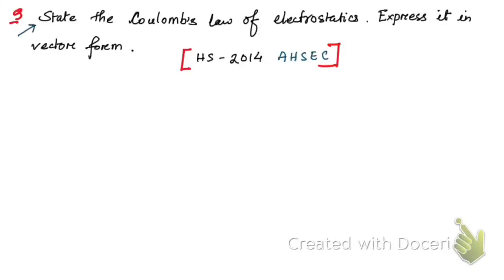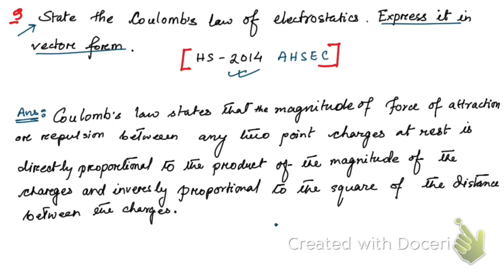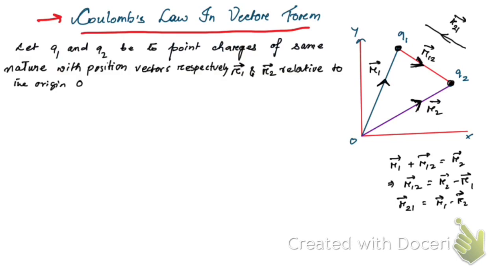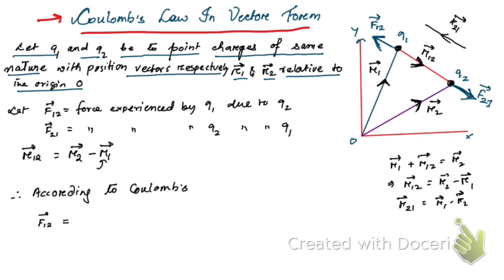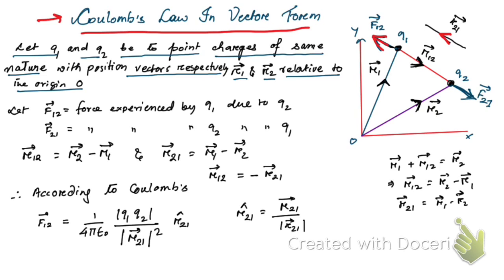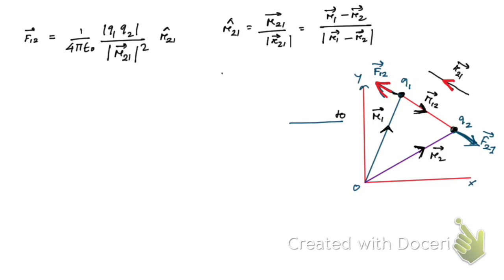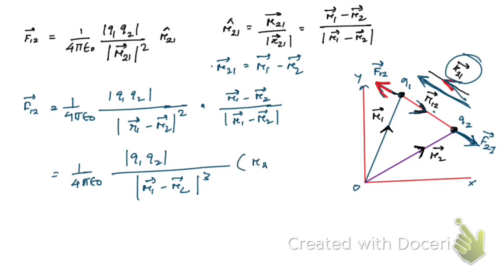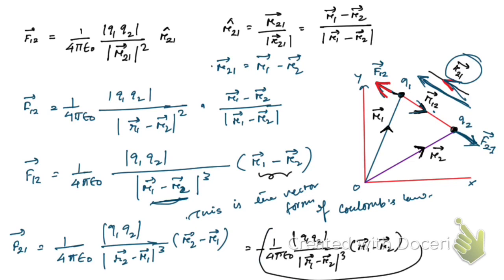Coulomb’s law in vector form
Electric charges and fields
PYQ HS final exam AHSEC